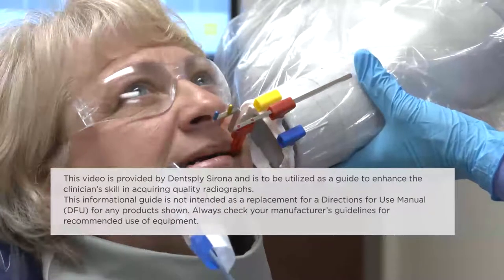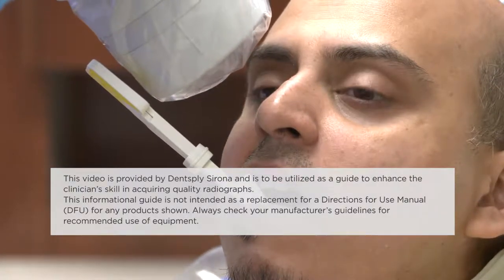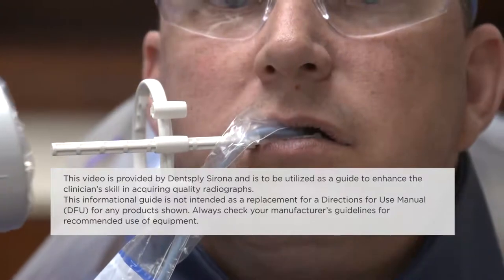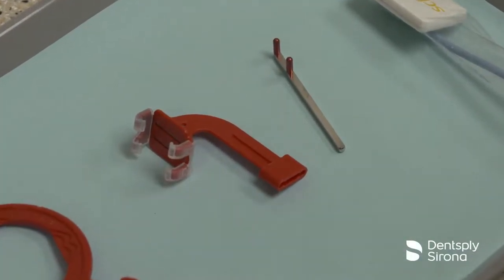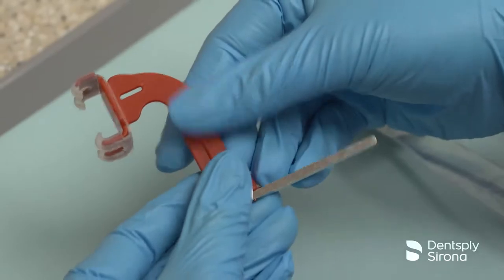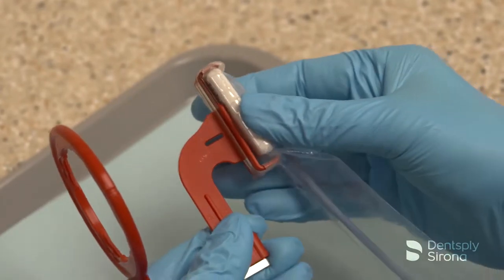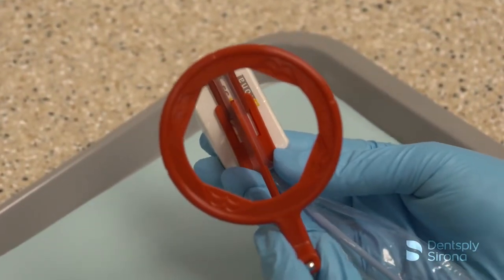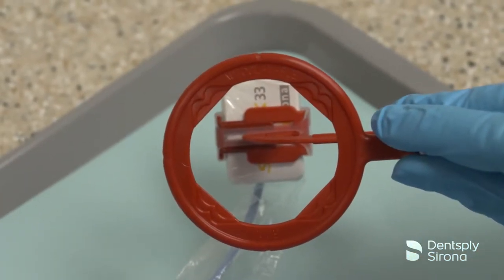RINN XCP Short Arm Bitewing Assmbly | Dentsply Sirona